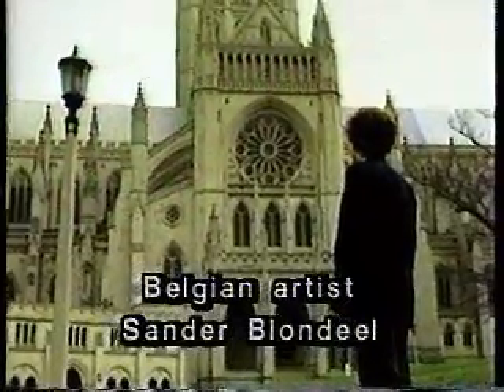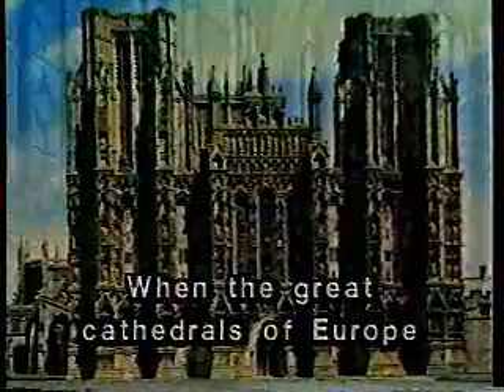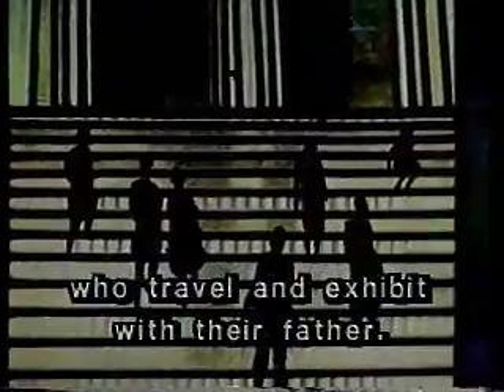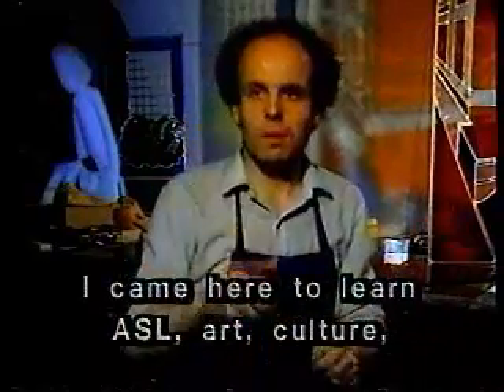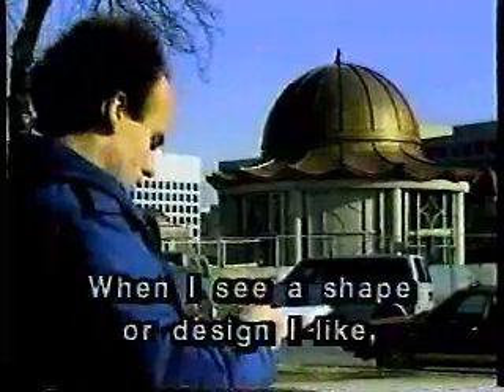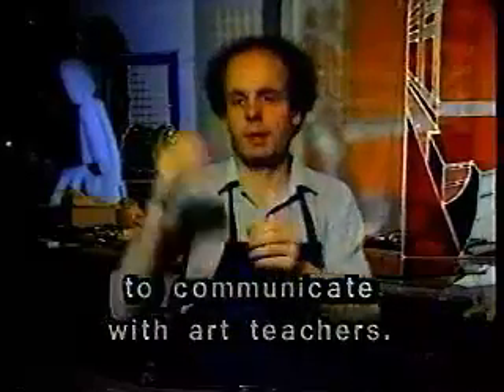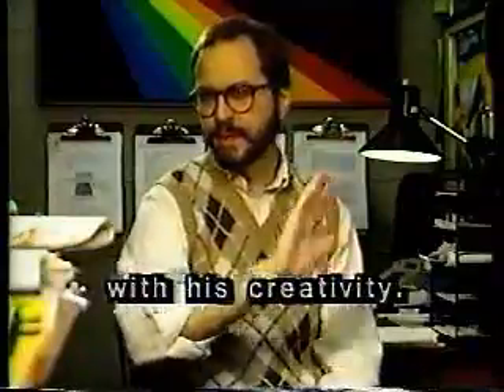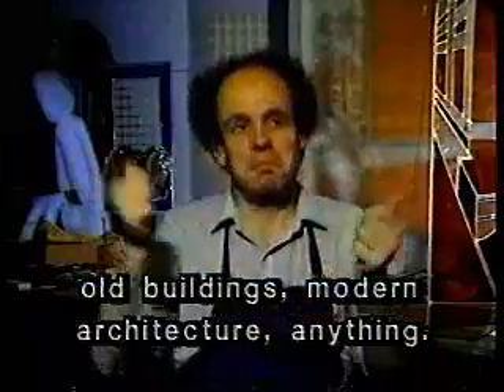Deaf Mosaic Sander Blondeel